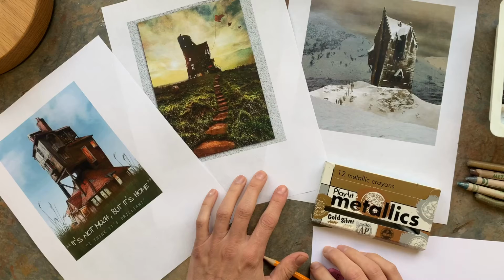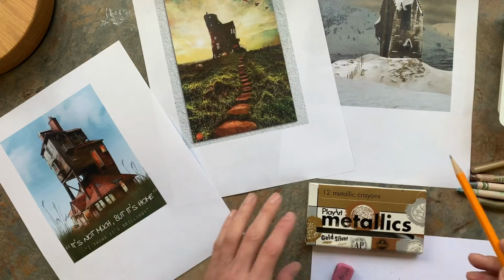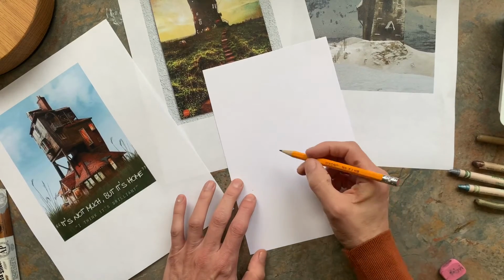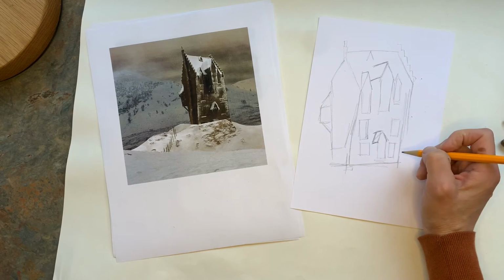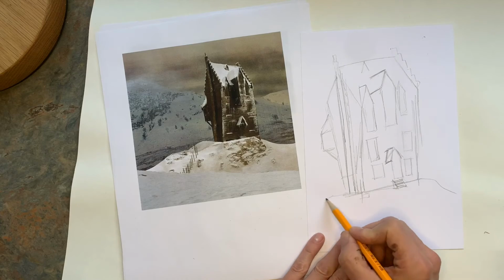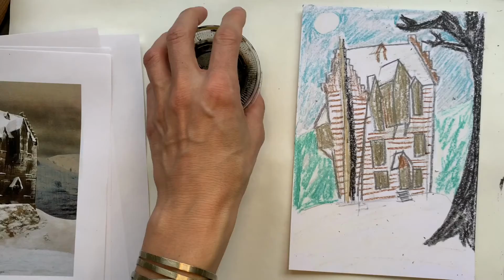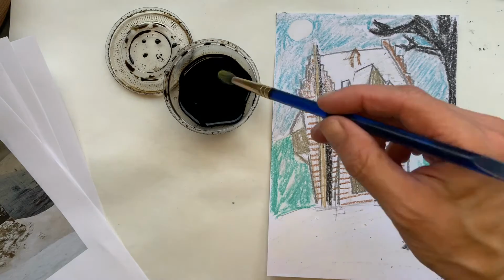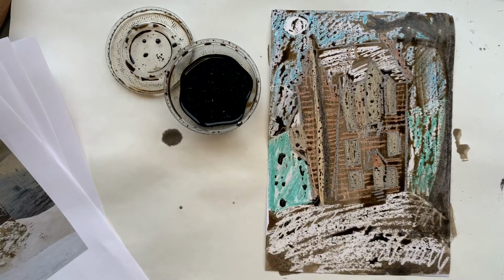Haunted Harry Potter Wax Resist art lesson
This fun and easy lesson is for my 2nd and 3rd graders during the week before Halloween. I have the watercolor set up as a station so that is a little easier on supplies and clean up.

Music is Spookie by Defrini from free music archive.